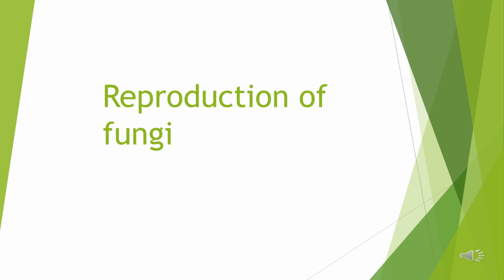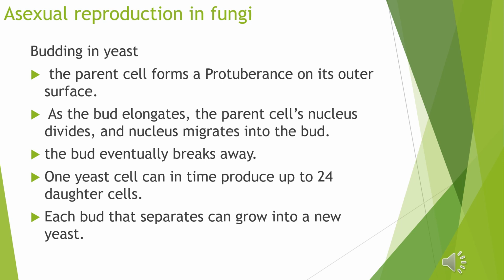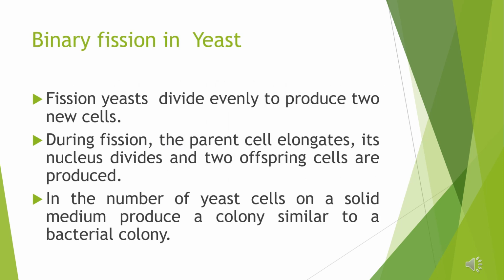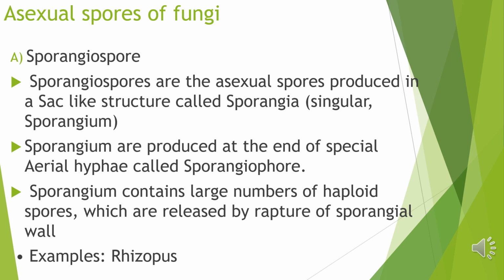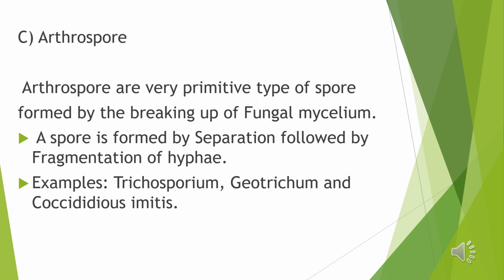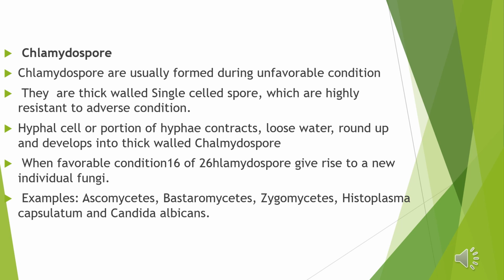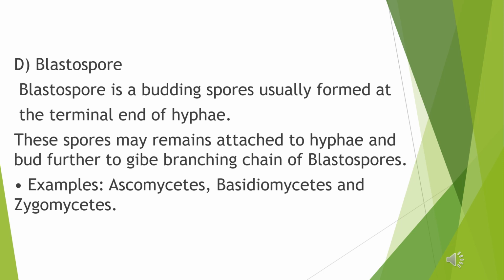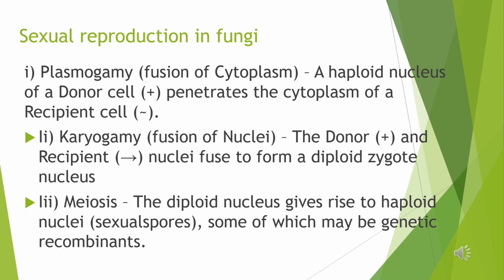# Reproduction of fungi#